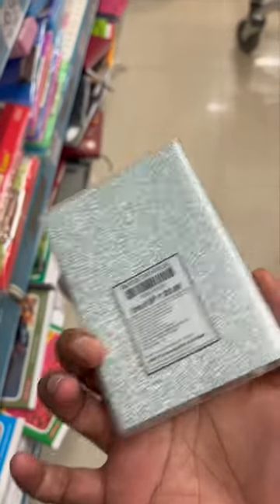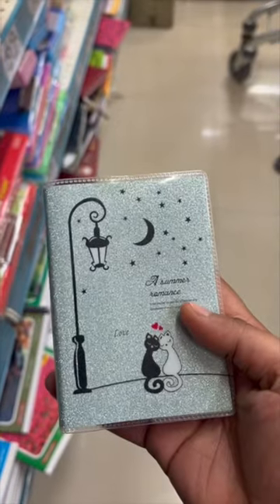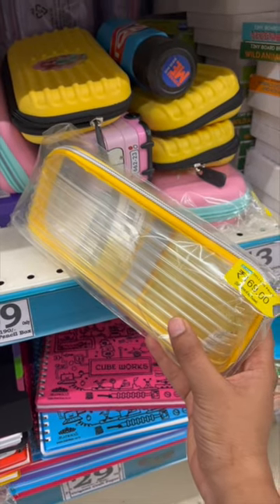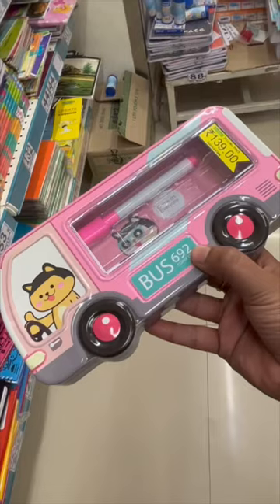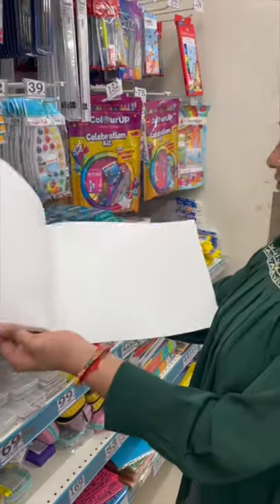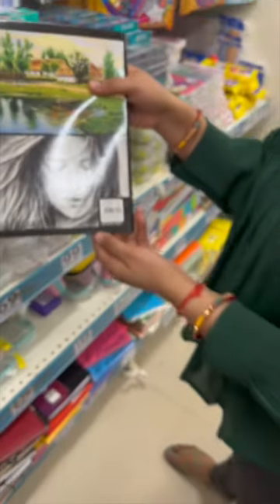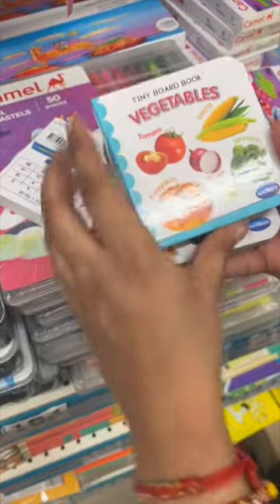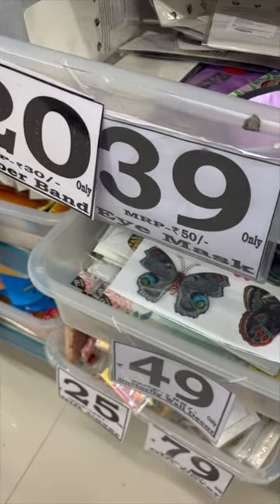Dmart Stationery Collection | @HerLittleWorld30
Dmart Stationery Collection |  @Her_Little_World